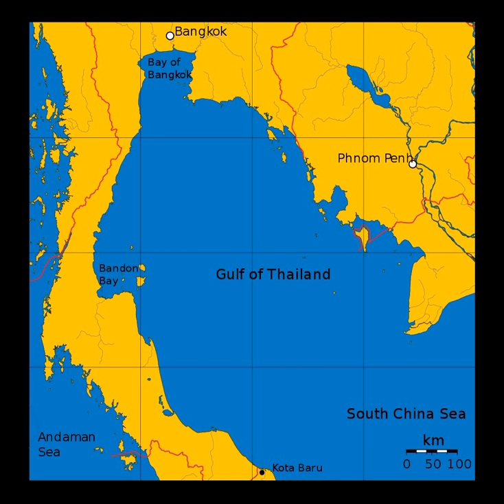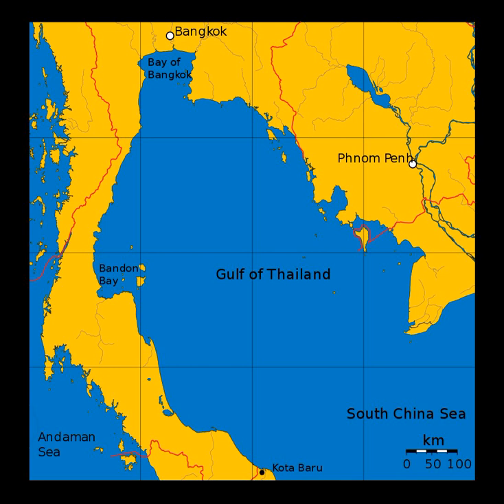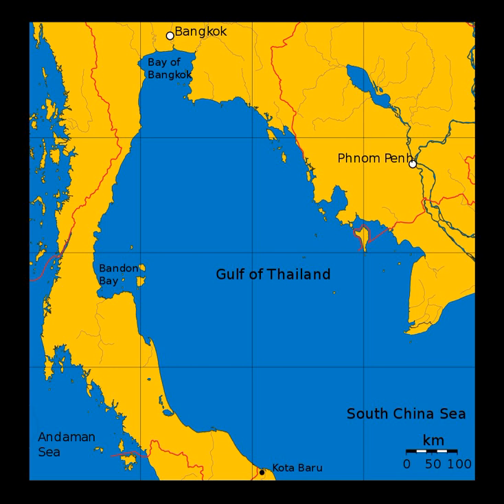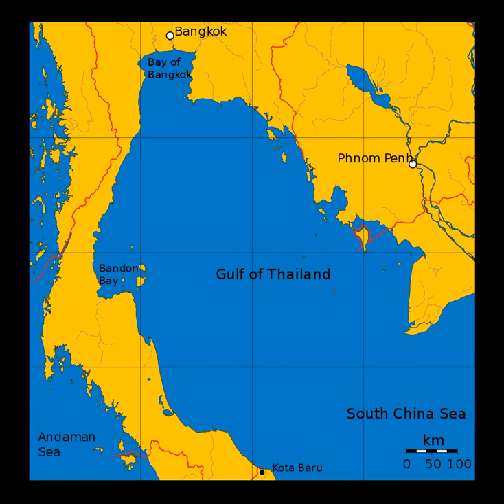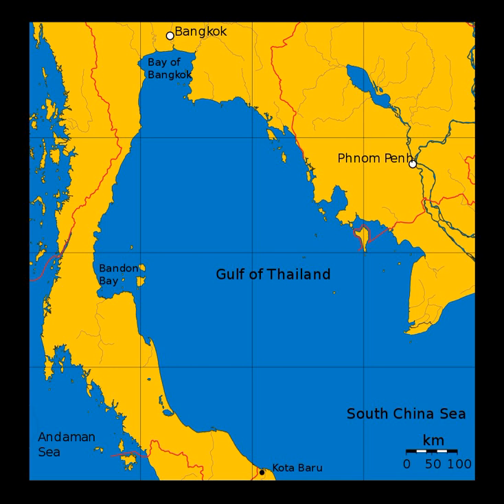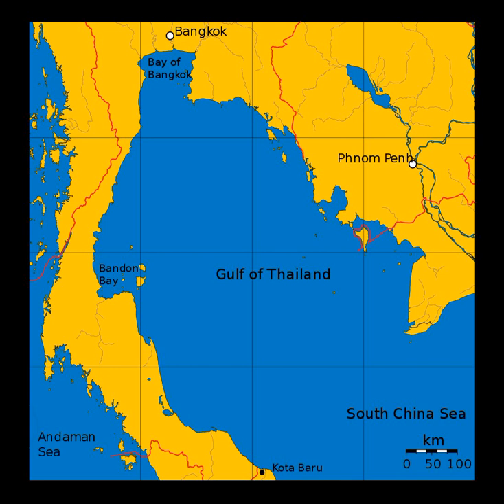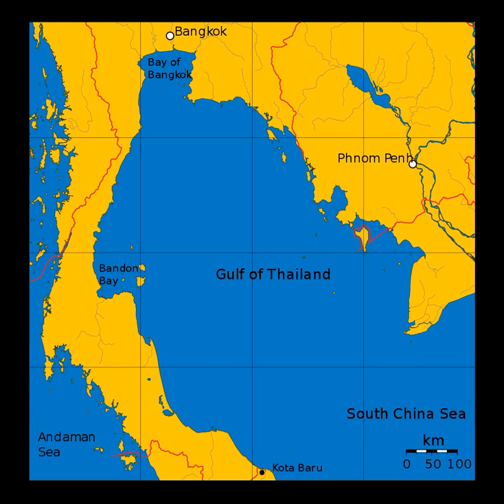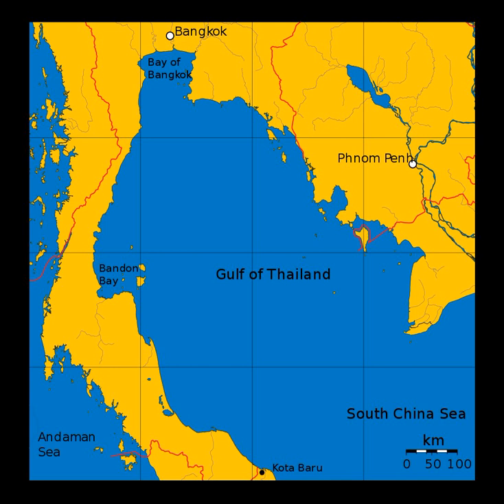Gulf of Thailand | Wikipedia audio article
This is an audio version of the Wikipedia Article:
Gulf of Thailand

SUMMARY
The Gulf of Thailand, also known as the Gulf of Siam, is a shallow inlet in the western part of the South China Sea, a marginal body of water in the western Pacific Ocean. The gulf is around 800 km (497 mi) long and up to 560 km (348 mi) wide, has a surface area of 320,000 km2 (123,553 sq mi) and is surrounded on the north, west and southwest by Thailand, on the northeast by Cambodia and Vietnam. The South China Sea is to the southeast.